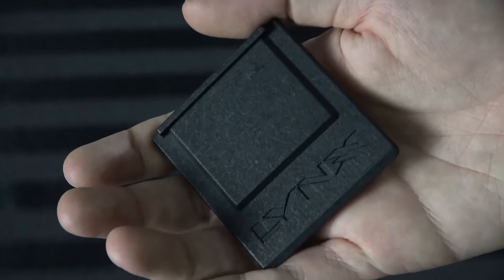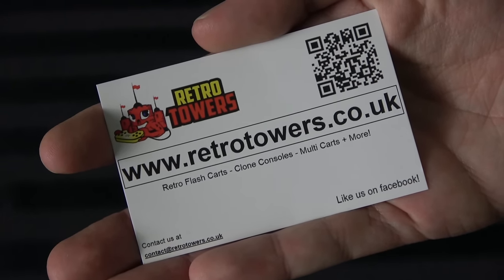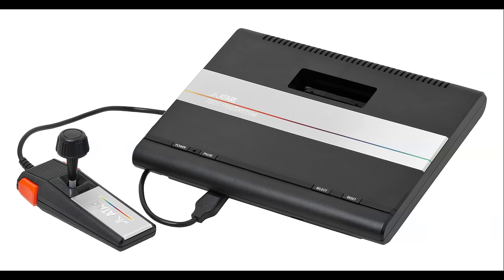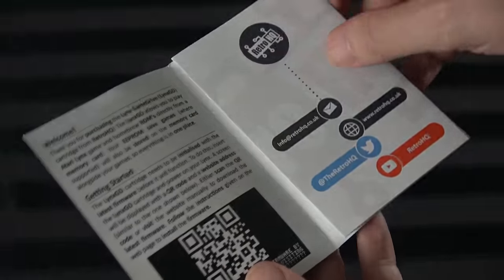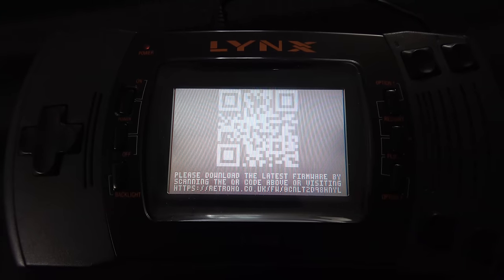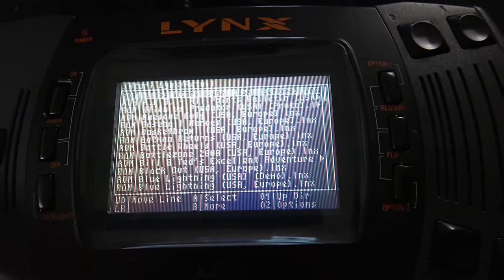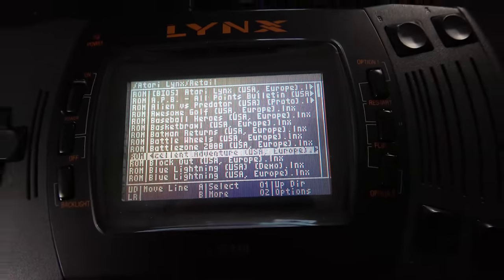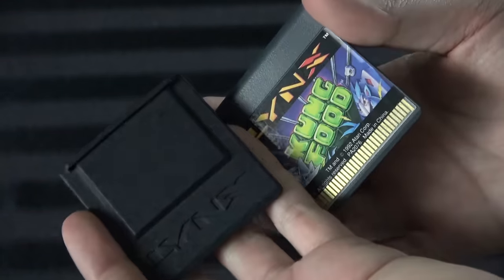Atari Lynx Game Drive Review - (Flash Cart) - Adam Koralik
It's Adam Koralik here and today we're discussing the Atari Lynx Game Drive (Gamedrive) by RetroHQ. This is a flash cartridge for the Atari Lynx (models one and two supported) that can allow for Atari Lynx games to be played off of a single cartridge. It's basically an everdrive, but not an everdrive.